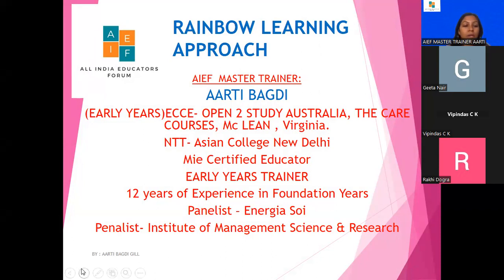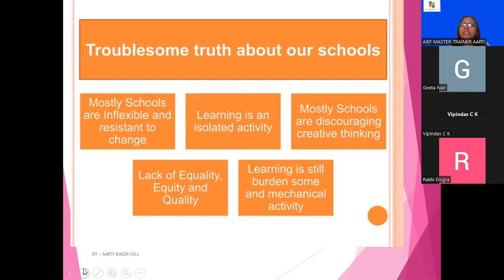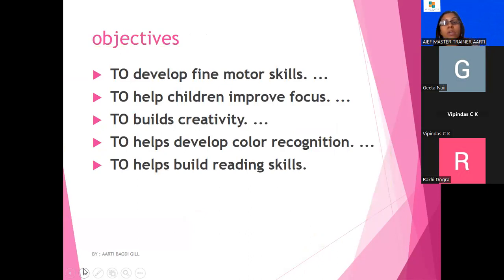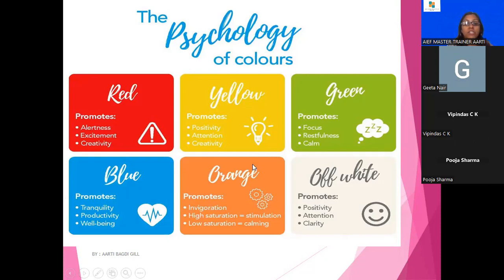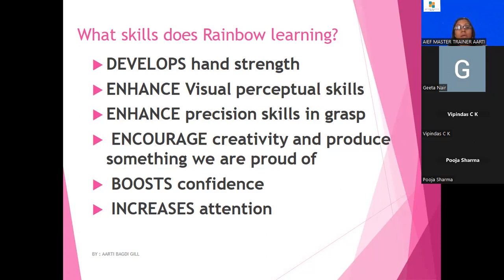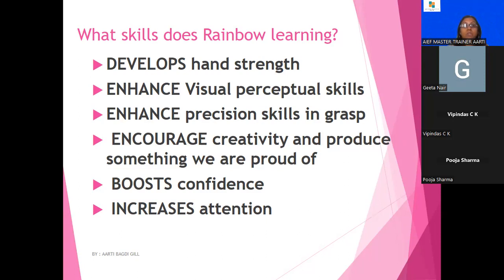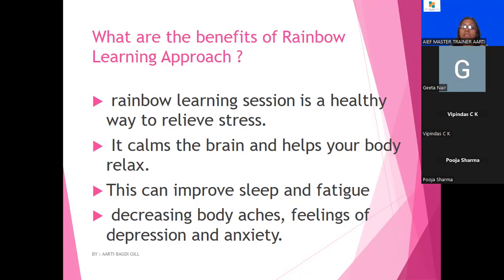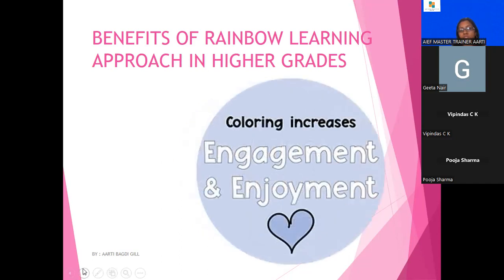HOW TEACHERS CAN USE RAINBOW LEARNING IN CLASSROOM?